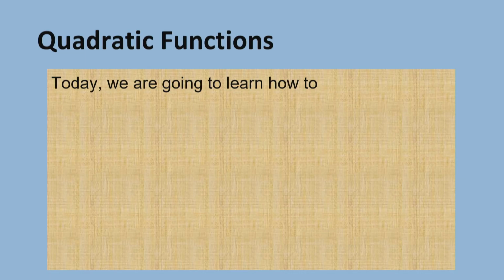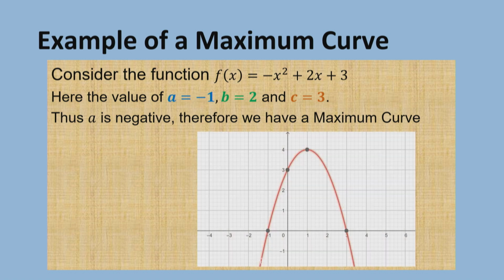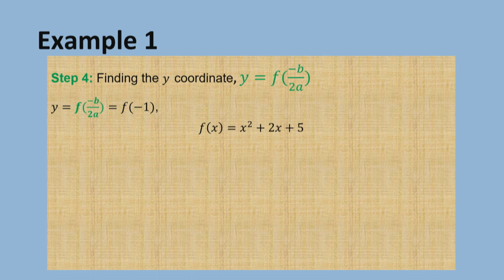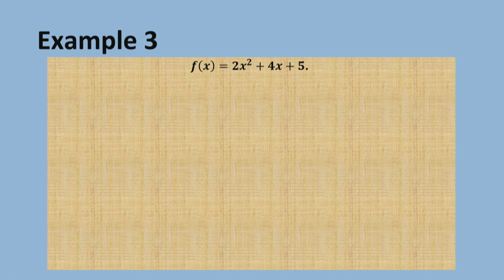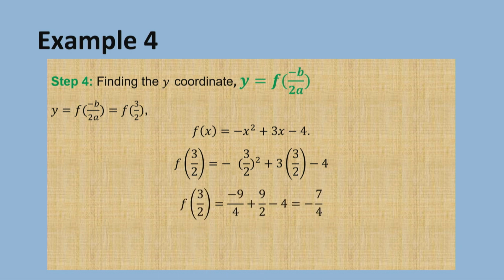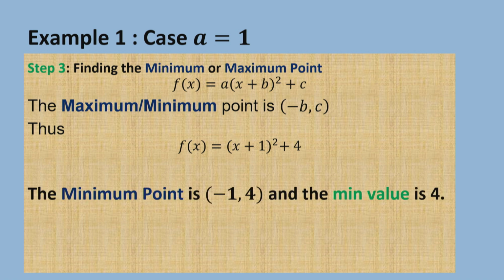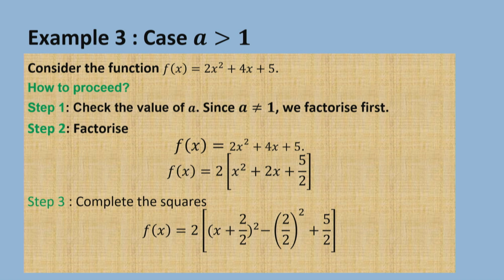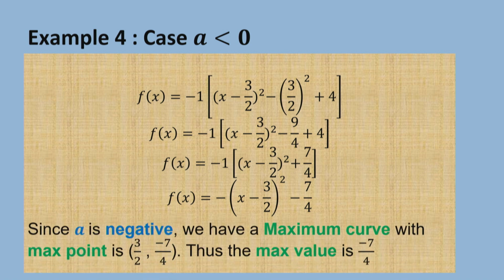Additional Maths G10 11 Quadratic Functions Part 1 Minimum or Maximum Value